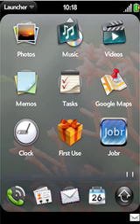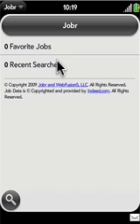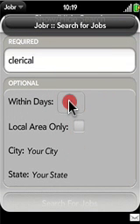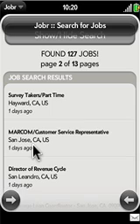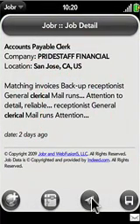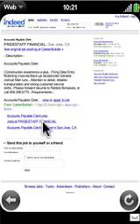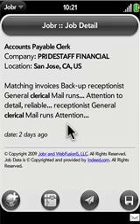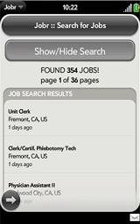Jobr - Mobile Job Search Application for the Palm Pre (WebOS)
Jobr is a mobile job search application for the Palm Pre (WebOS) that allows you to easily search for a job by one or more keywords such as "computer technician". It uses Indeed.com's job search API for the job information. You can also search within a certain number of days and/or choose "Local Area Only" and it will automatically locate your current city and state via the Palm Pre's built in GPS. Each search you make is saved and available on the home screen. Individual jobs may also be saved as favorites. Google map integration allows you to view a the exact location of a job and get directions.